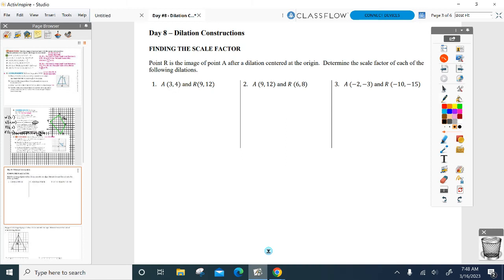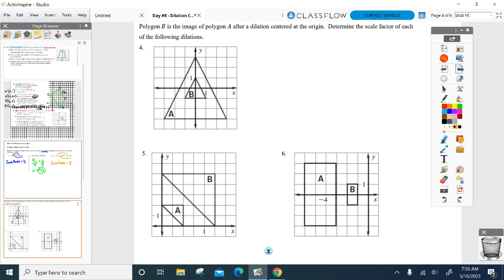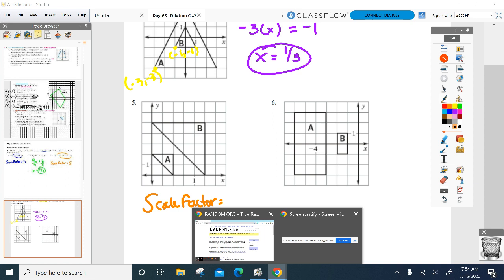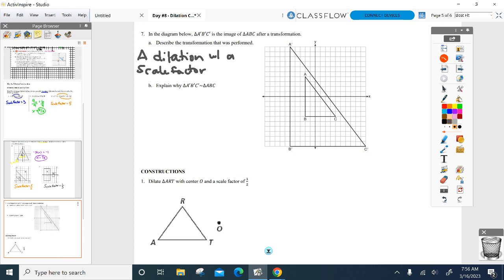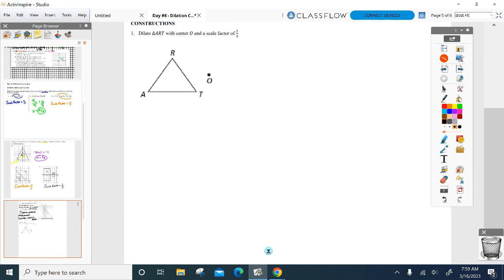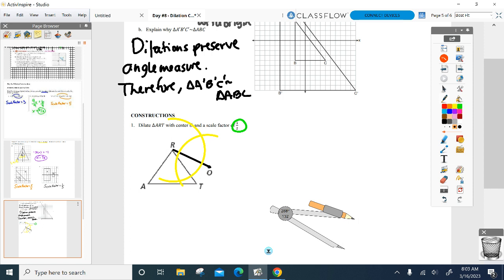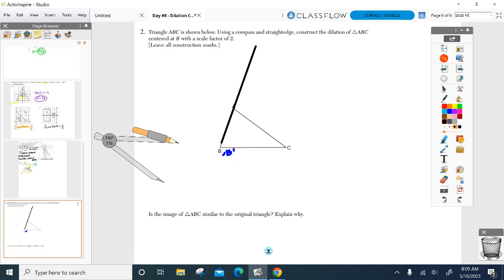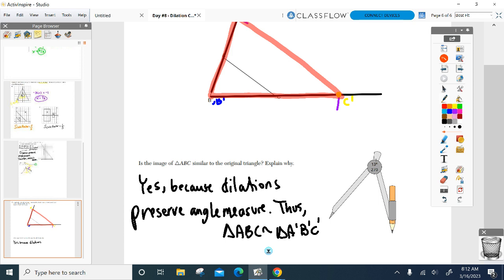Geometry AB March 16th - Unit 9 Day 8 - Dilation Constructions